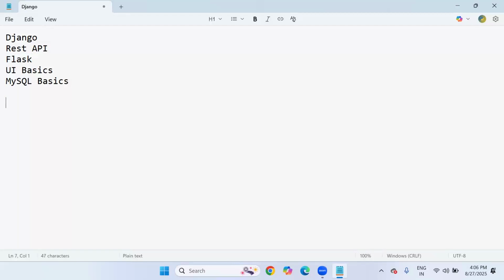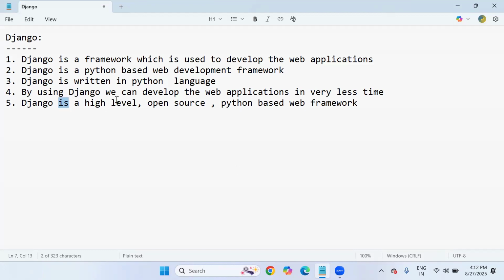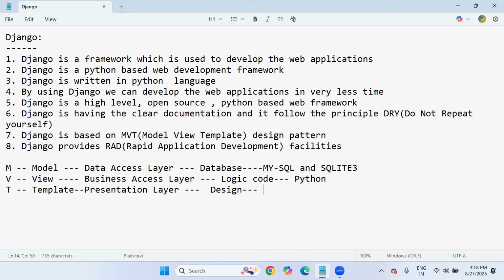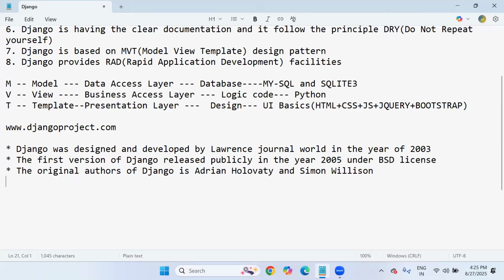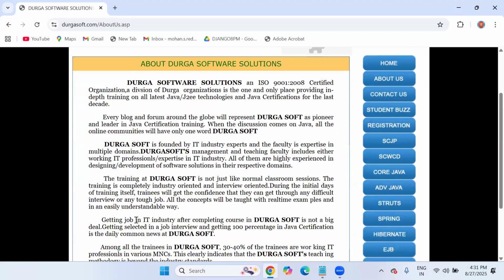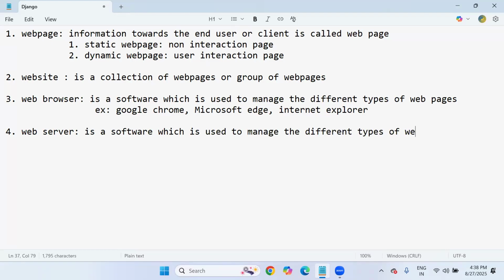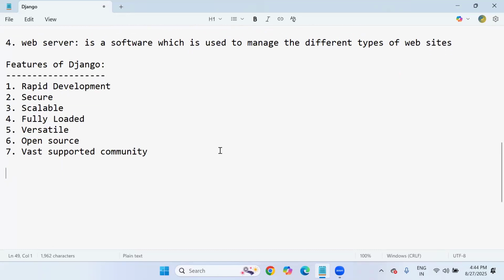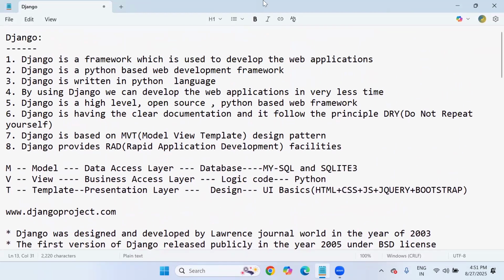DJANGO + REST API + FLASK tutorials || Demo - 1 || by Mr. Mohan Reddy On 27-08-2025 @4PM (IST)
DJANGO + REST API + FLASK with Real Time Project tutorials || Demo - 1 || by Mr. Mohan Reddy On 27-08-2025 @4PM (IST)
Java tutorial by durga sir